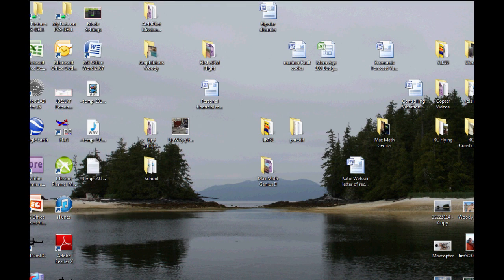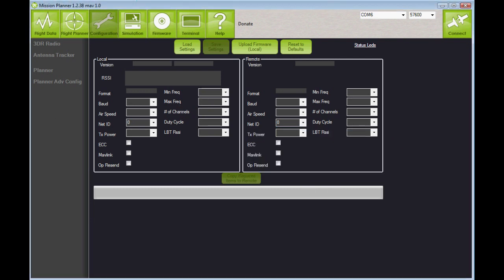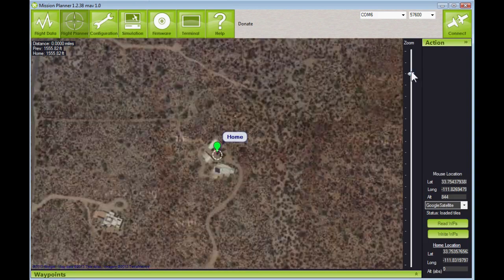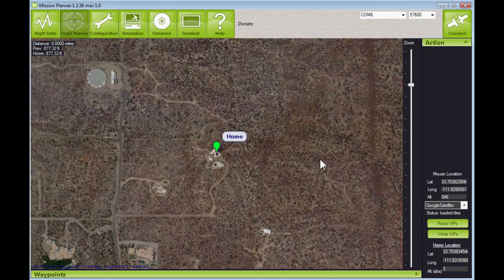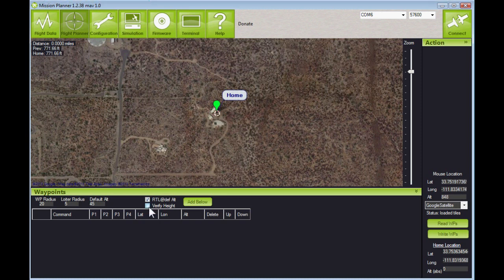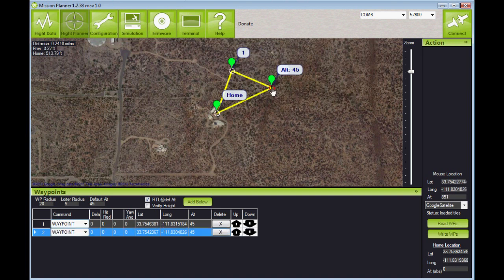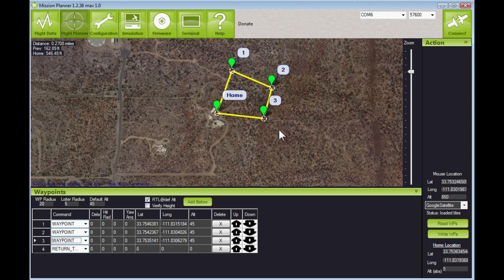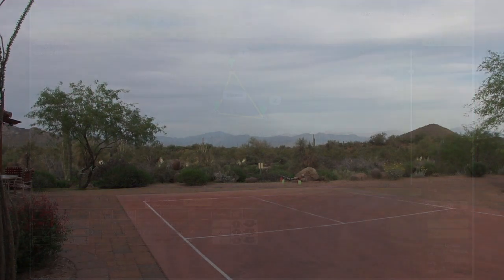Don't Fly Like My Brother II - APM Mission Planner Making a Mission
This video is a brief lesson on how to make a mission using the Mission Planner that can later be uploaded into the Ardupilot flight control system.